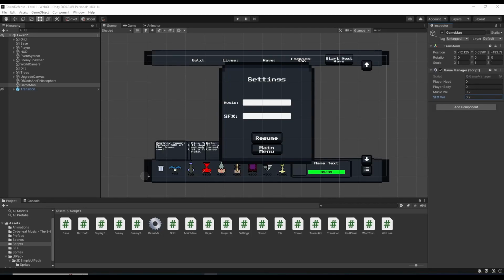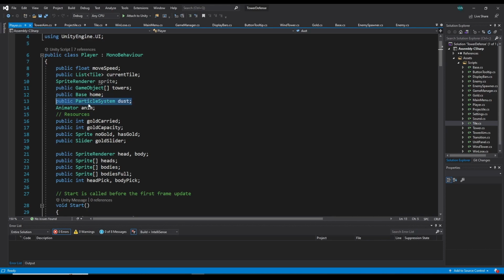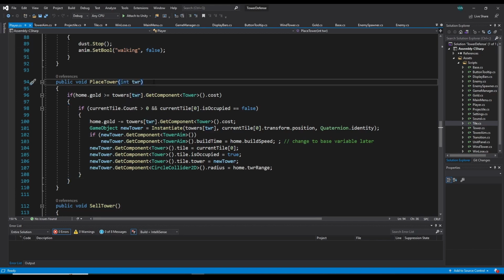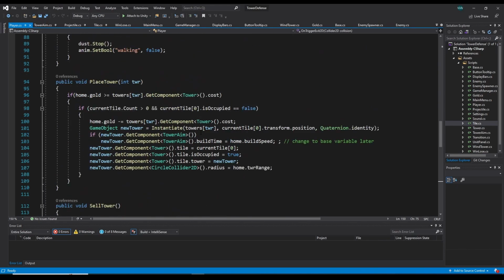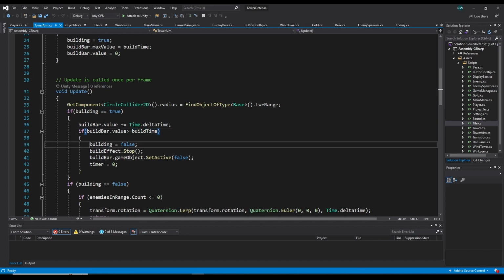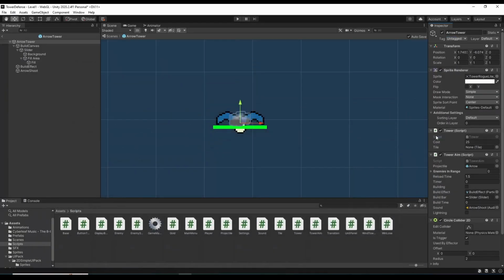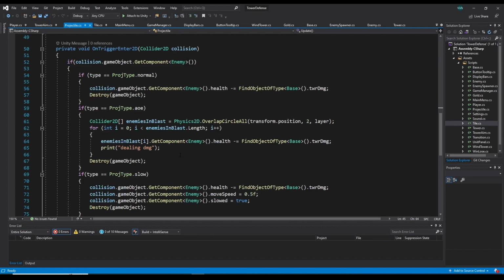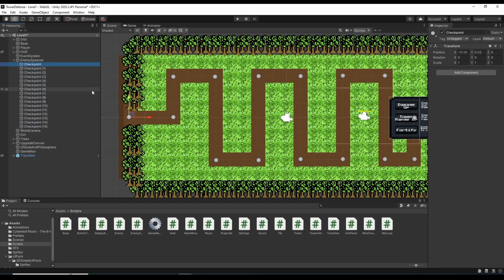How It's Made - Tower Defense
In this video I go through some important scripts on how I made my tower defense game.
In the game you control a builder who builds your towers, and collects the resources. There are 20 waves in the game to complete, with 3 different maps and player customization.

Looking to play this game? Well it's free and playable in any browser here on my itch